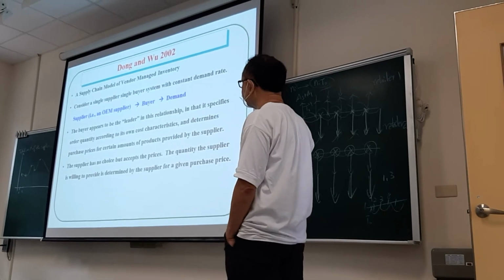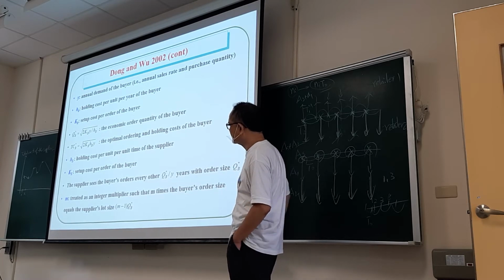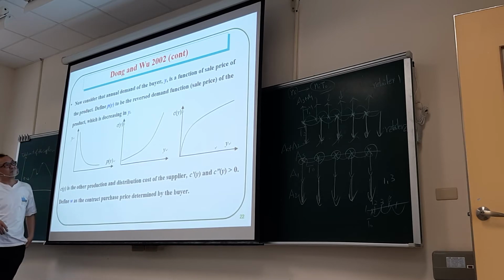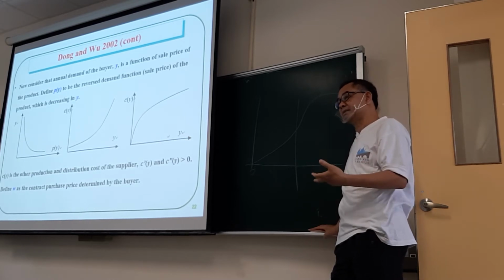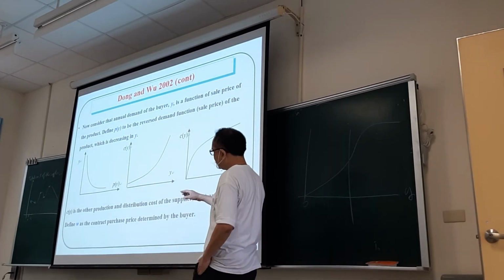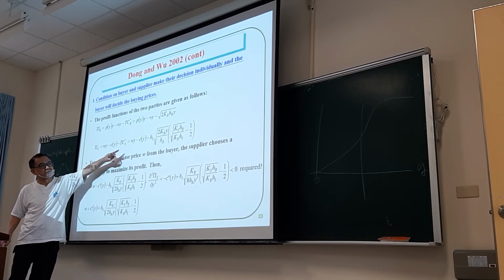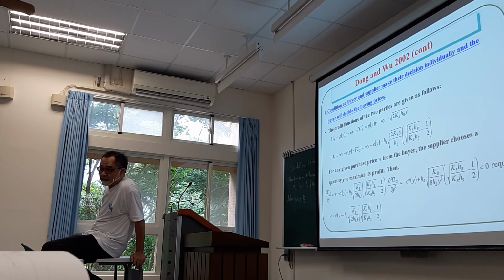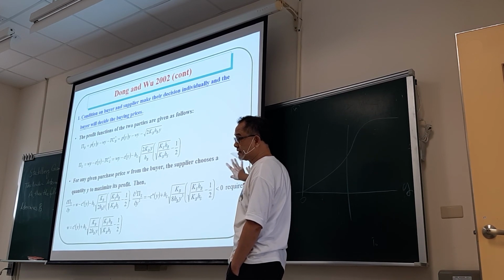IM - 18 May - 2A